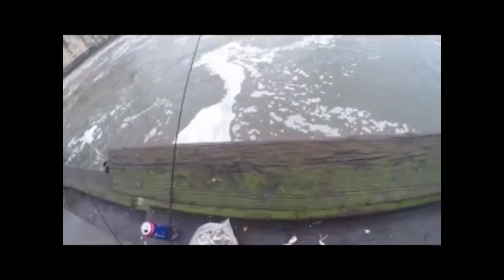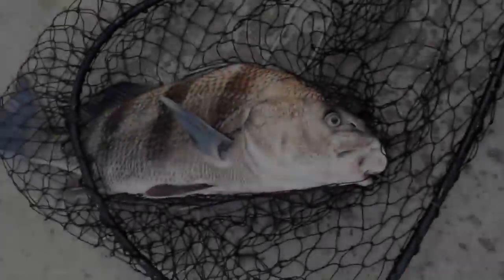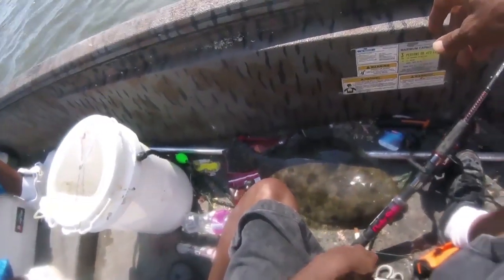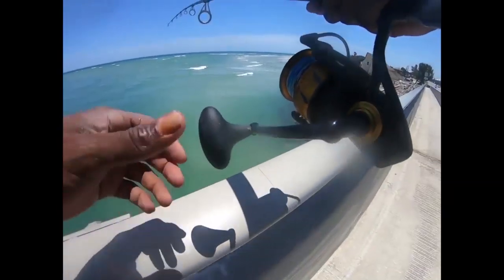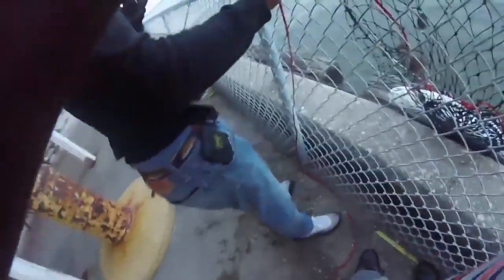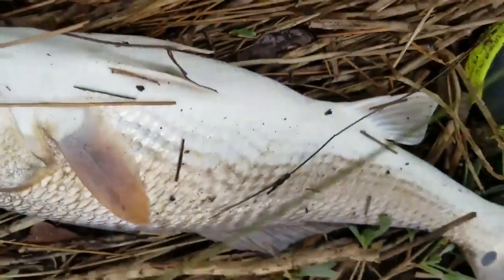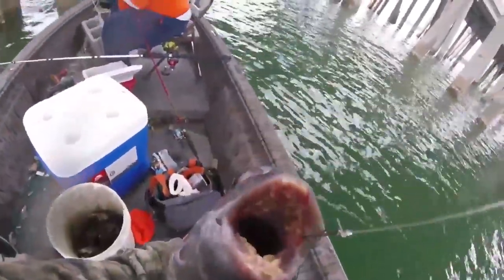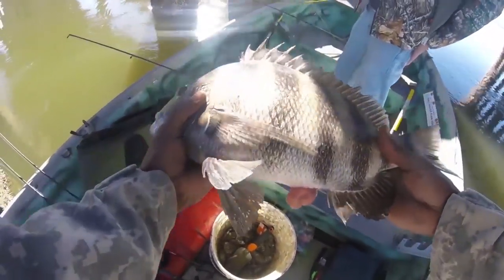Woody's Reeltime Fishing Greatest Hits Vol #1